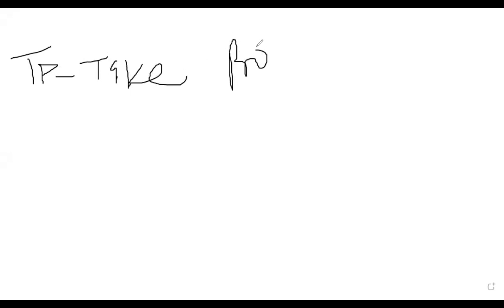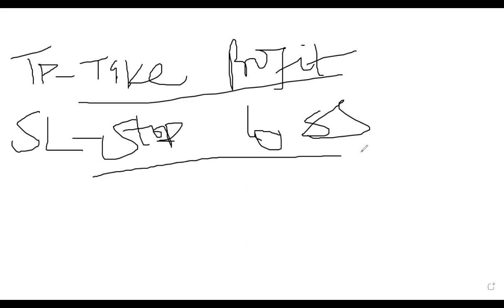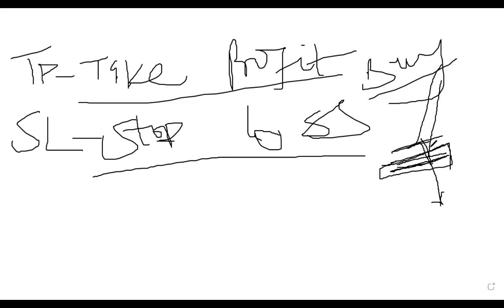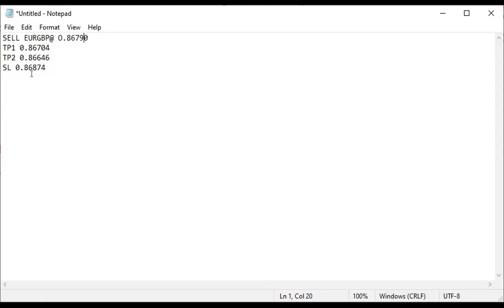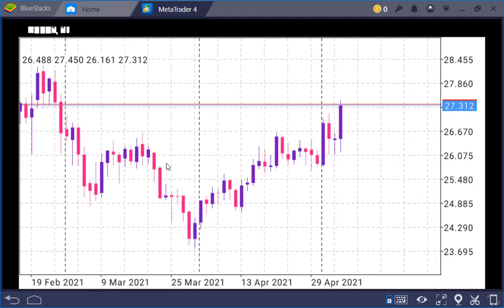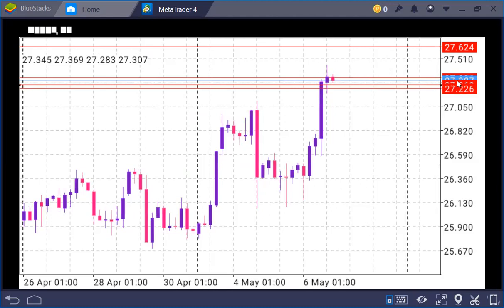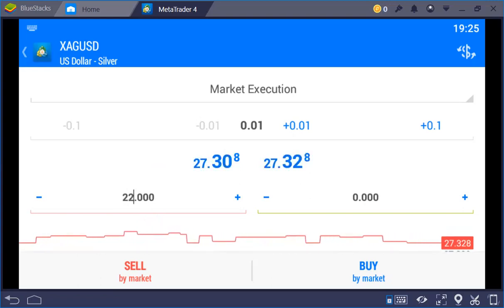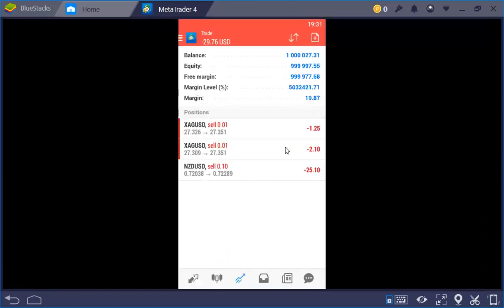TAKE PROFIT AND STOP LOSS EXPLAINED